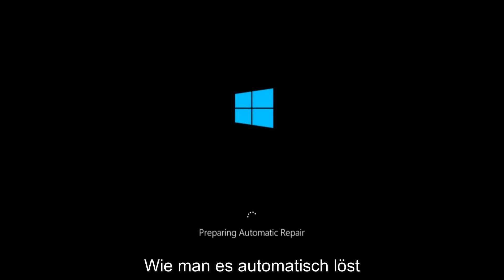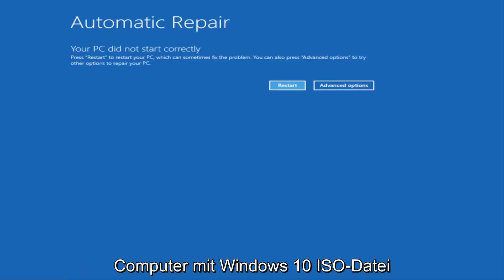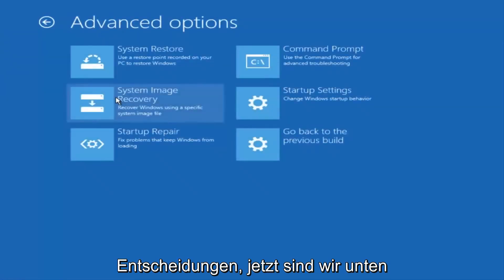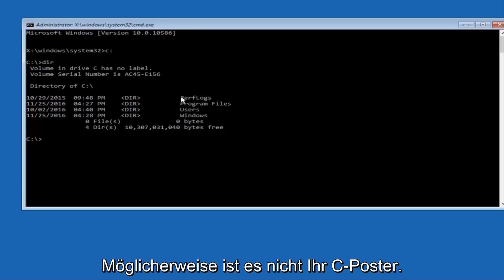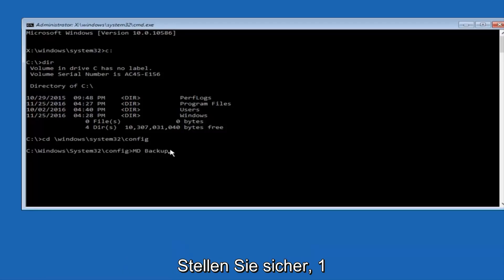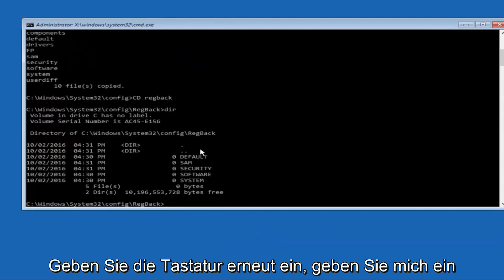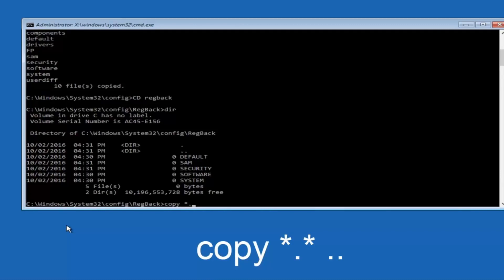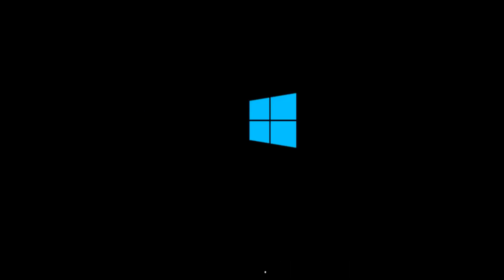Automatische Reparatur Schleife Fix Windows 10 [Lernprogramm]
Hier werden Schnellkorrekturen für das Problem mit der automatischen Reparaturschleife von Windows in Windows 10 / 8.1 / 8 angeboten. Probieren Sie sie einzeln aus, wenn die automatische Windows-Reparatur fehlgeschlagen ist und auf einem schwarzen Bildschirm mit der Fehlermeldung "Vorbereiten der automatischen Reparatur" oder "Automatische Reparatur konnte Ihren PC nicht reparieren" angezeigt wird.

Die automatische Reparatur ist eine Funktion, mit der Sie einige PC-Probleme in Windows beheben können. Manchmal funktioniert es jedoch aus bestimmten Gründen nicht und steckt in einer Startreparaturschleife in Windows 10 / 8.1 / 8 fest.

Windows 10 Media Creation Tool (wenn Sie diesen Bildschirm nicht automatisch laden können)

1. Die automatische Windows-Reparatur bleibt auf einem schwarzen Bildschirm mit der Fehlermeldung "Automatische Reparatur vorbereiten" hängen.
2. Die automatische Windows-Reparatur schlug fehl und sagte: "Die automatische Reparatur konnte Ihren PC nicht reparieren."

Wenn die automatische Reparatur Ihres PCs nicht richtig gestartet wurde, tritt in einem der beiden oben genannten Fälle ein Problem auf. Sie können die folgenden Lösungen ausprobieren, um das Problem ohne die CD zu lösen. Sie können auch helfen, die Startreparatur zu beheben. Dieser Computerfehler kann nicht automatisch repariert werden.

Dieses Tutorial gilt für Computer, Laptops, Desktops und Tablets, auf denen das Windows 10-Betriebssystem (Home, Professional, Enterprise, Education) aller unterstützten Hardwarehersteller wie Dell, HP, Acer, Asus, Toshiba, Lenovo und Samsung ausgeführt wird.